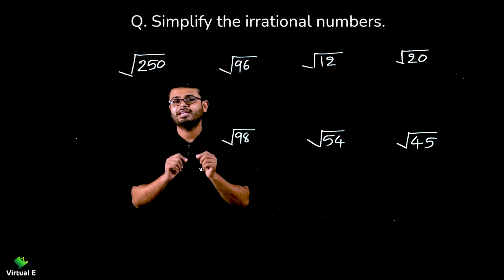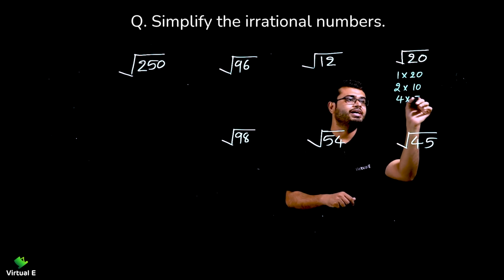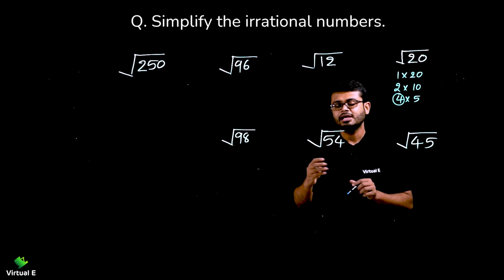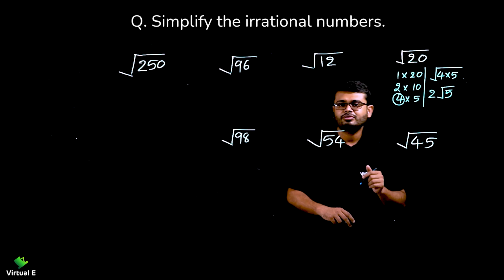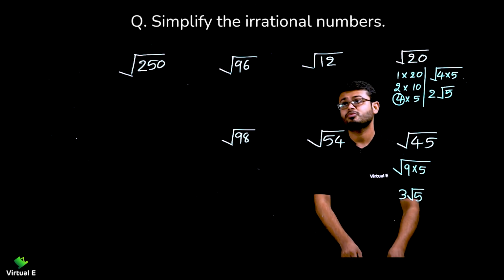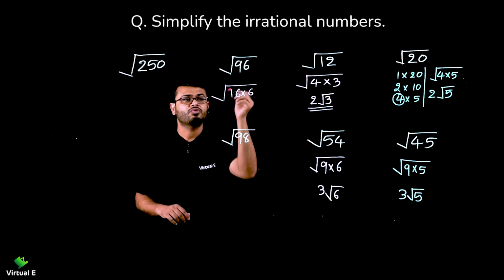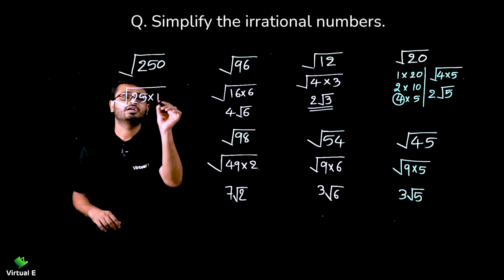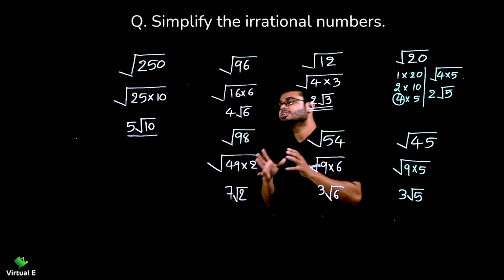Class 9 Maths Chapter 1 | Number Systems | 6 - Simplify the Irritational Numbers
Topic covered in this video of Number Systems for Maths of Class 9 CBSE is Simplify the Irritational Numbers

Class: 9th
Subject: Mathematics
Chapter: Number Systems

Topic Name: Simplify the Irritational Numbers
Topics Covered in This Video: Simplify the Irritational Numbers